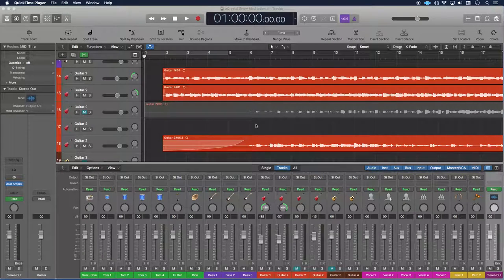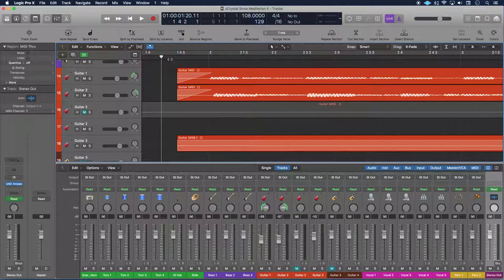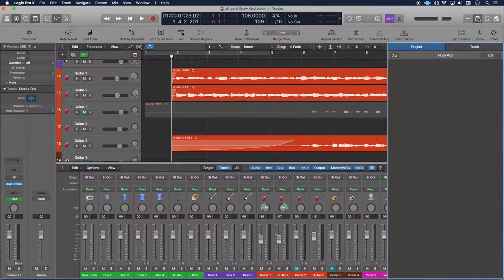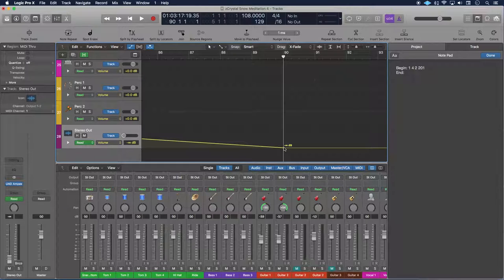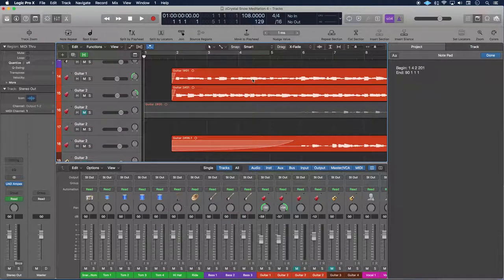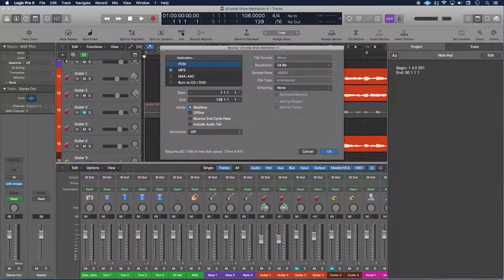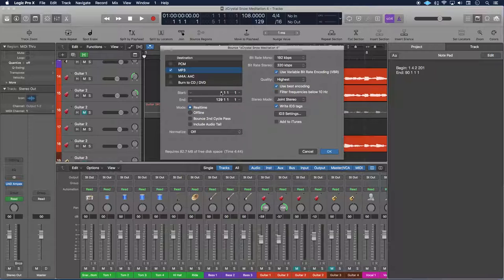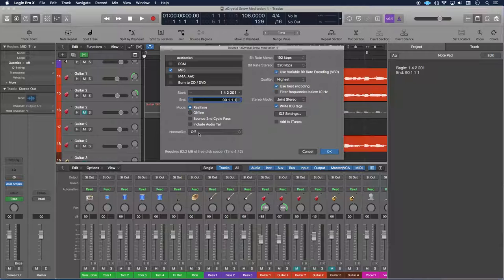How to Set the Start and End Times for a Bounce in Logic Pro X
Thank you so much. In this video I show how to set the start and end times for your final mix. Your song is ready to be bounced and you want to get the start and end times set correctly to avoid silence in the beginning or endings of your songs.

Want to hear the mixes I've worked on along with other engineers?